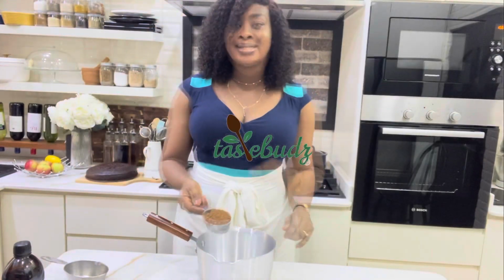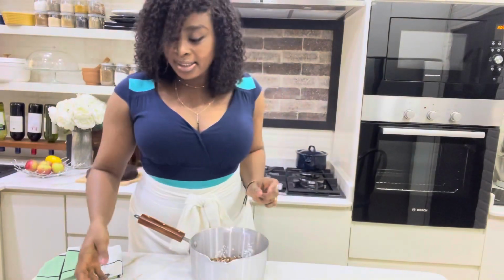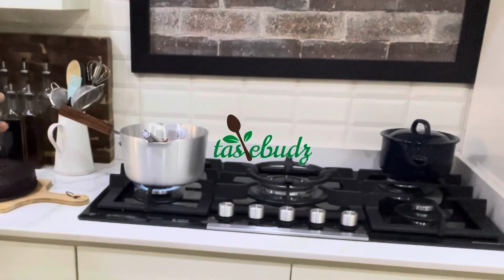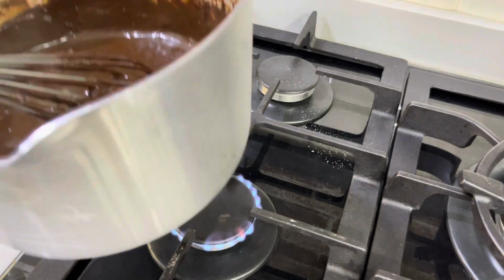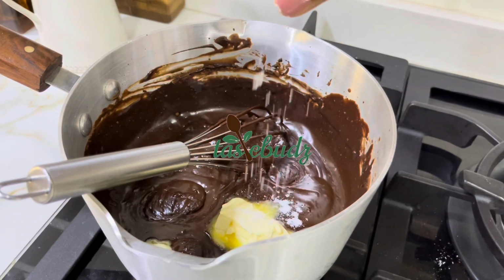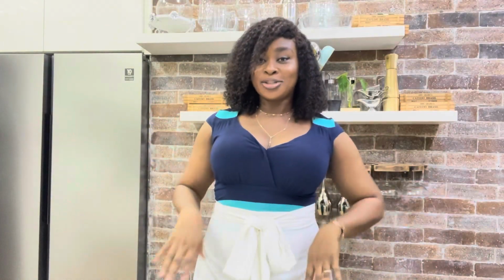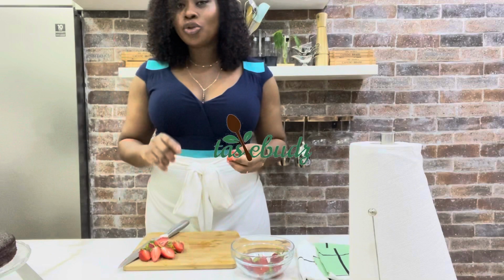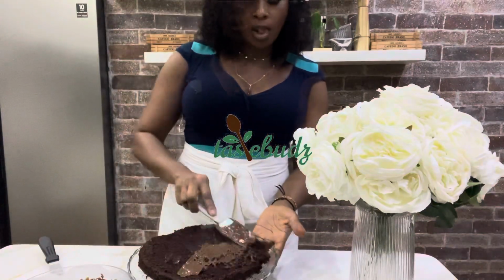Perfect chocolate ganache when you don’t have chocolate bars.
Part 2: Quickest moist chocolate cake and chocolate ganache recipe ever.

This amazingly delicious creamy, gooey, chocolaty recipe is super quick and easy to prepare.
It comes together with basic ingredients that you probably already have in your pantry.
No need to break into a panic for not having chocolate bars.

Thank you to all my wonderful Tastebudzng family.
I love you tremendously. 😘

To watch the first part of this video; Moist, gooey, chocolate cake with chocolate ‘Ganache’. No mixer or chocolate bars needed.
Please click

Other cook videos on my channel:

Nigeria classic Abacha and Ugba recipe.

You will
Never cook your goat meat the same way again after this recipe.

Chicken Ngwogwo (sautéed chicken in Nigerian native spices)

Mouth watering piom-piom
and goat legs.

No lump buttery, creamy and smooth potato mash recipe(zero lump)

Amazing crispy chicken and potato leg recipe

Deconstructed creamy sea-food pasta that is great for reheating

Secret to making Efik Afang soup with unshelled periwinkles

Extremely moist chocolate cake without chocolate bars, no mixer needed.

No bake dessert in 5 minutes
Creamy, cheesy, juicy and chocolatey
No oven needed,